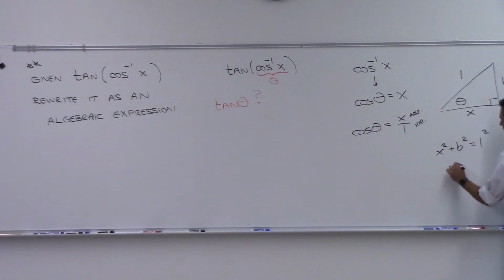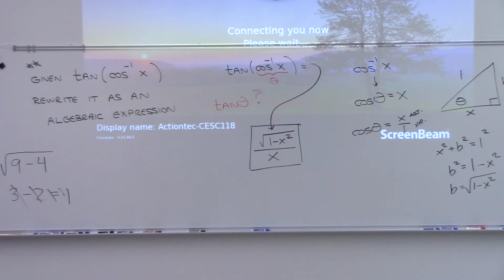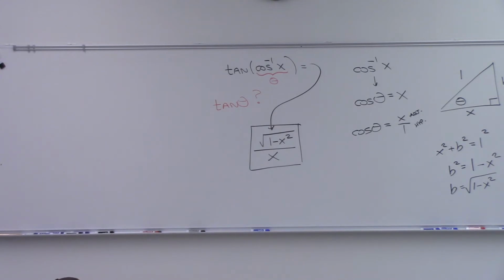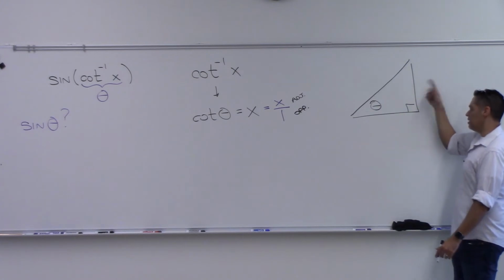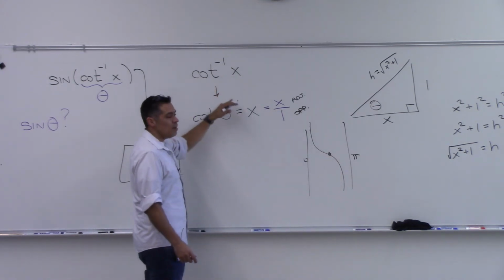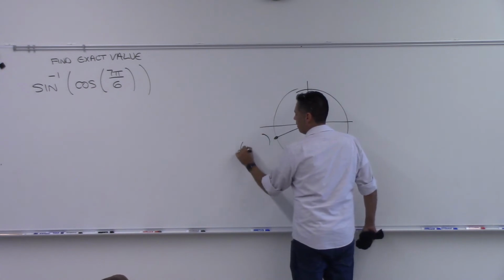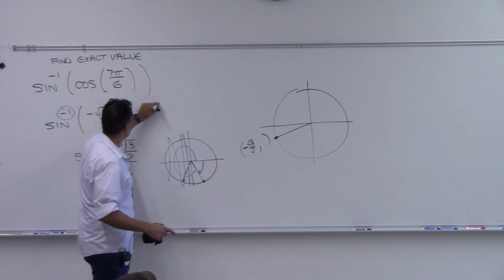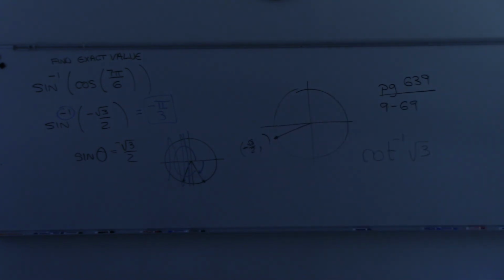2412 10-13 part3